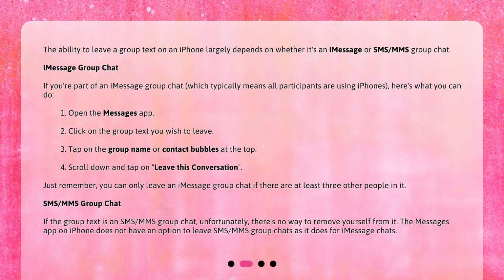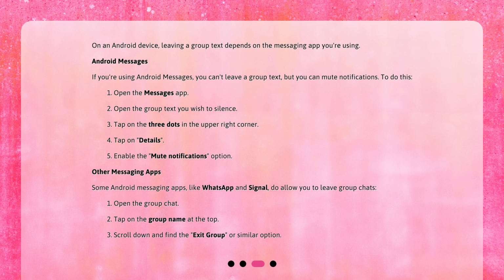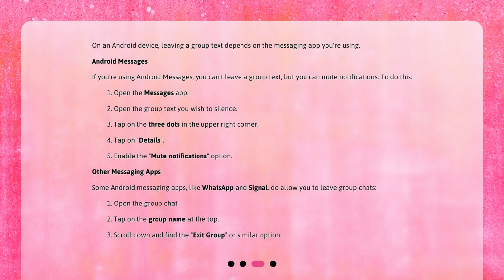Can I remove myself from a group text on iPhone or Android?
Exiting Group Chats: A Guide for iPhone and Android Users • Discover how to remove yourself from a group text on iPhone or Android in this informative and engaging video. Whether you're tired of being part of a group chat or simply want to mute notifications, this guide has got you covered. Learn step-by-step instructions for leaving iMessage and SMS/MMS group chats on iPhone, and find out how to mute notifications on Android Messages. Don't miss out on this essential information for smartphone users!

00:00 • Can I remove myself from a group text on iPhone or Android?
00:22 • Can I Leave a Group Text on iPhone?
01:19 • Can I Leave a Group Text on Android?